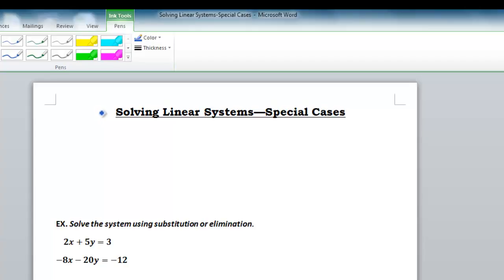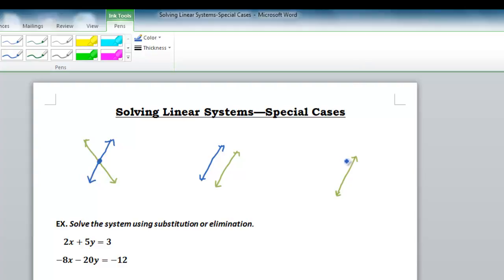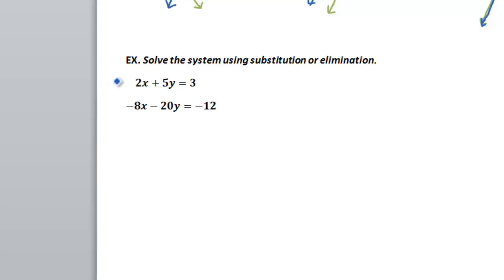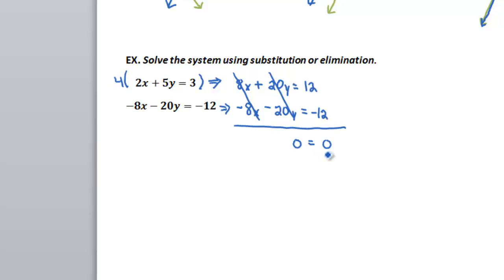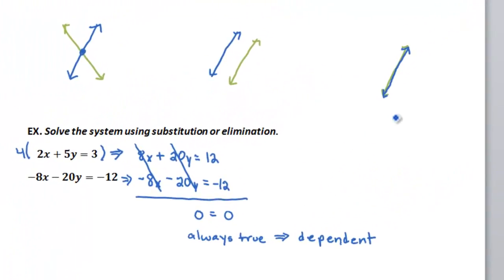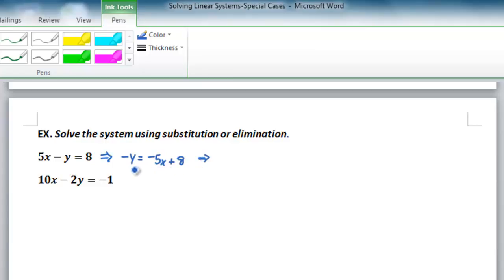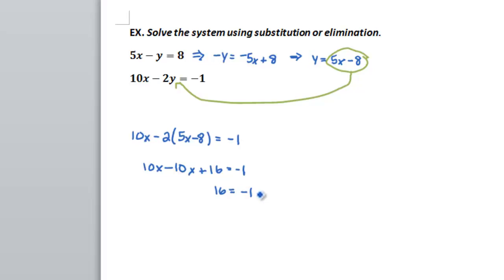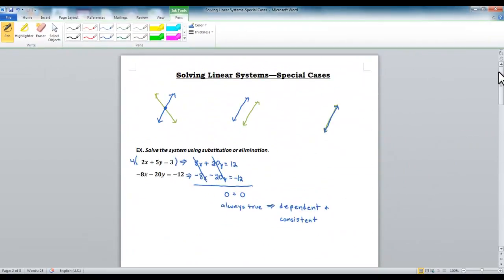M5.6 Solving Systems III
This video is about M5.6 Solving Systems III